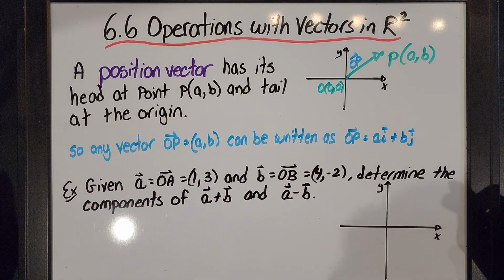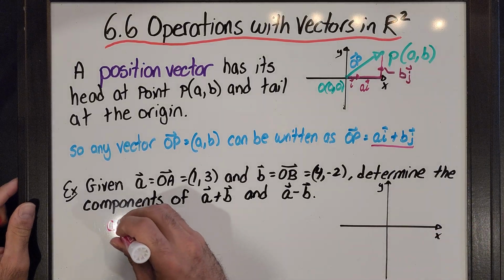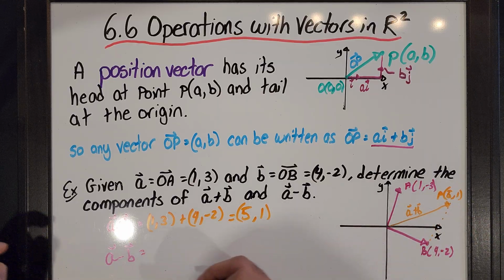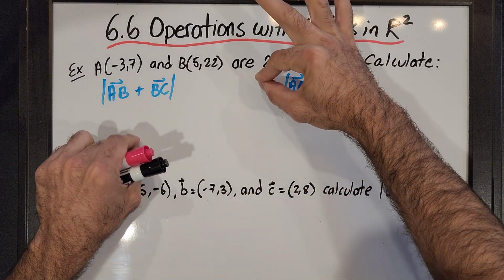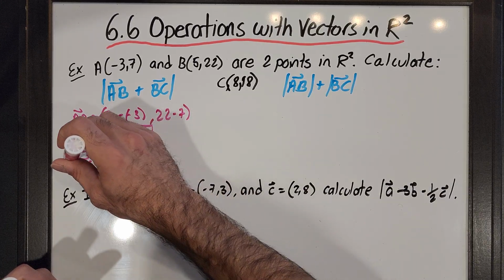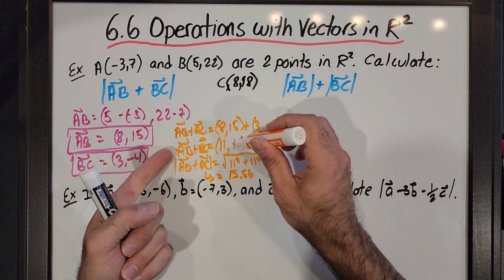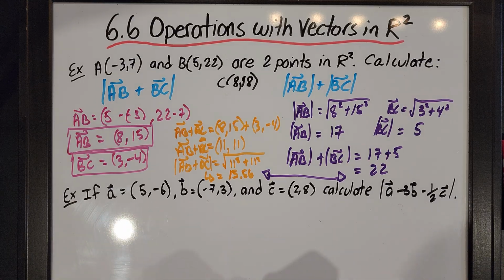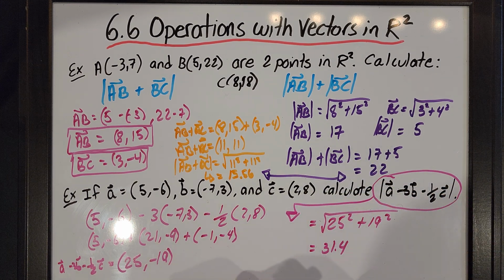6.6 Operations with Algebraic Vectors in R2 (Grade 12 Calculus, MCV4U)